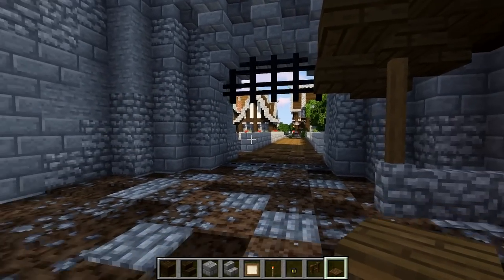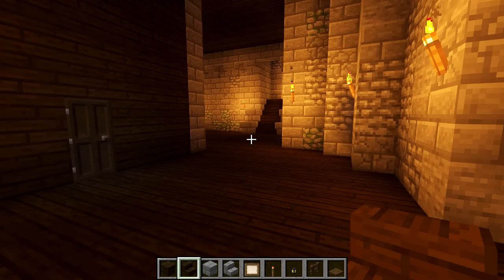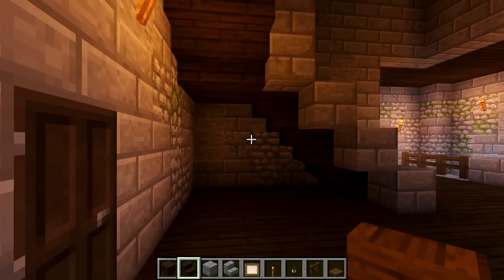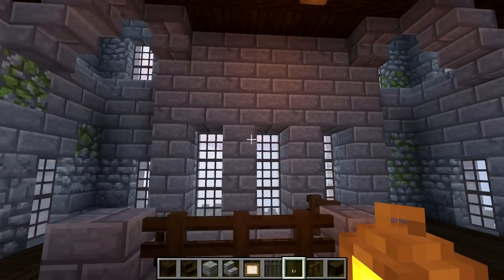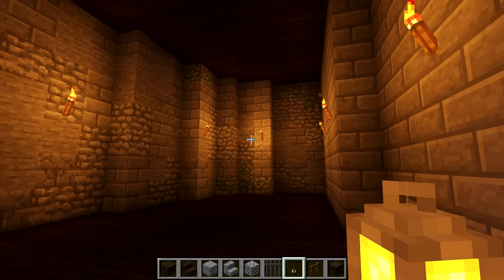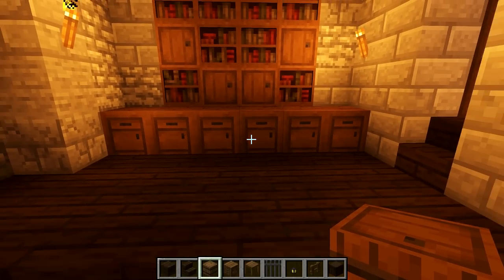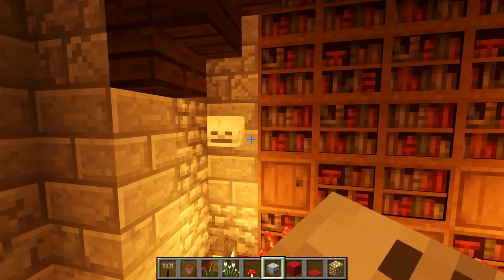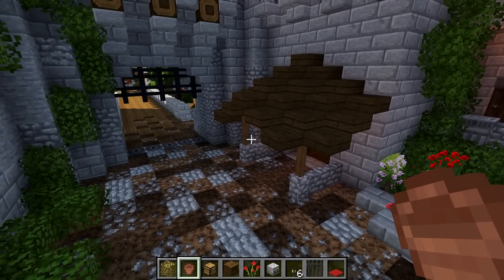How To Build A Castle Minecraft Tutorial | Medieval Castle Part 8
Welcome to my How To Build A Castle Minecraft Tutorial Build Series!!!

Hello everyone, welcome back to part 8 of our Minecraft Medieval Castle Tutorial. Today we will continue with the interior for the castle, finish off the last stairwell and room layouts. Overall the castle is shaping up nicely and we will continue to build it all up including the walkways, stair wells and interiors. Be sure to leave some feedback in the comments below.